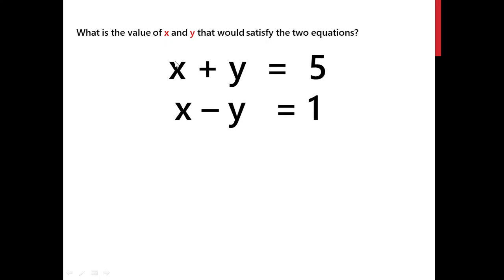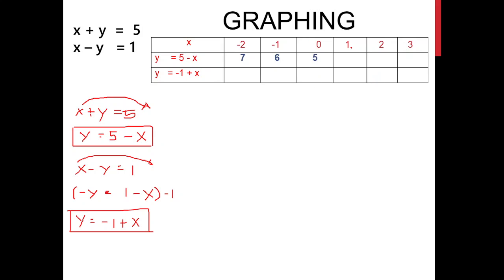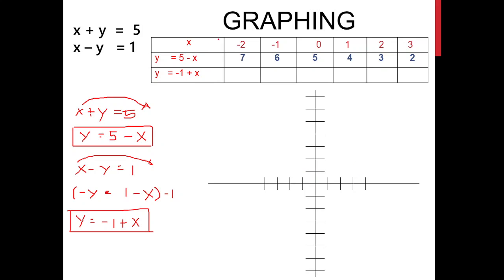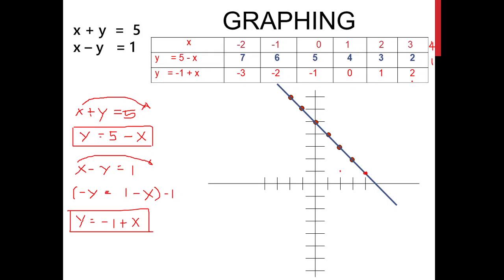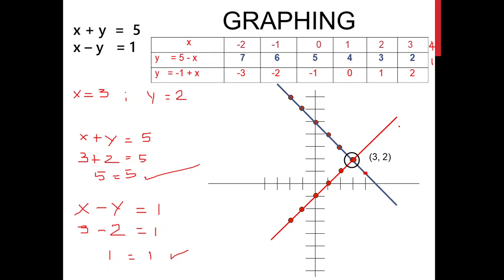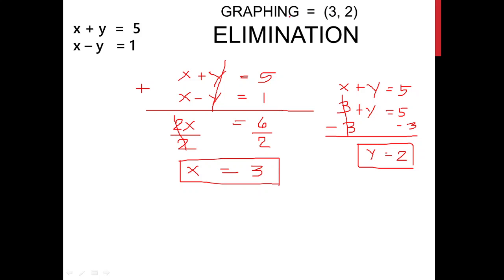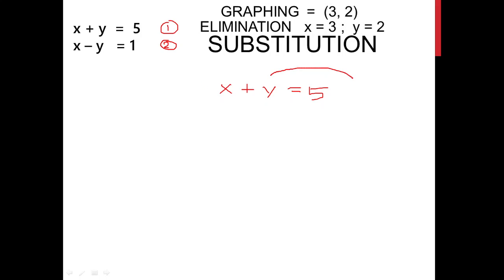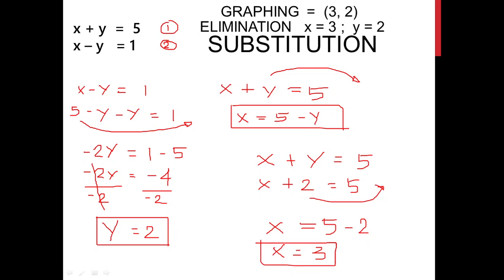SOLVING LINEAR EQUATION IN TWO VARIABLES USING GRAPHING, ELIMINATION AND SUBSTITUTION